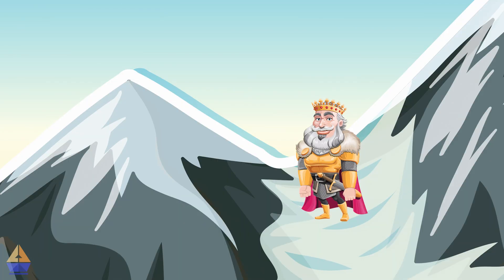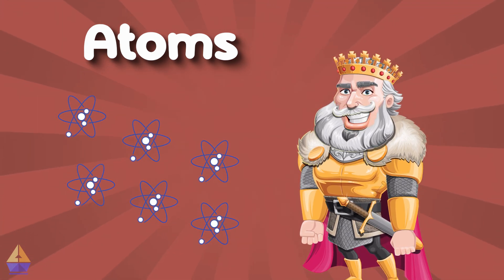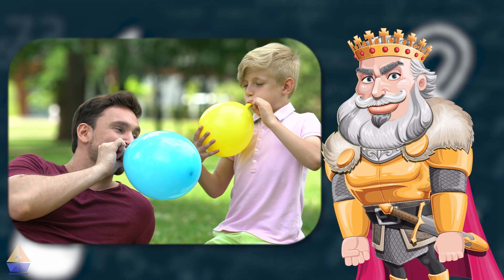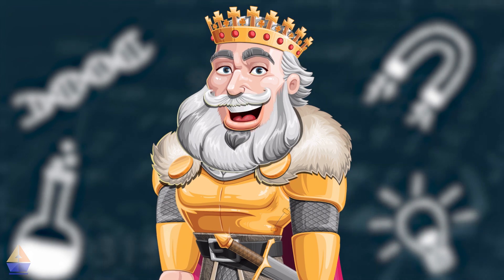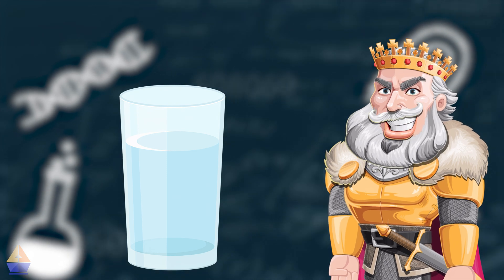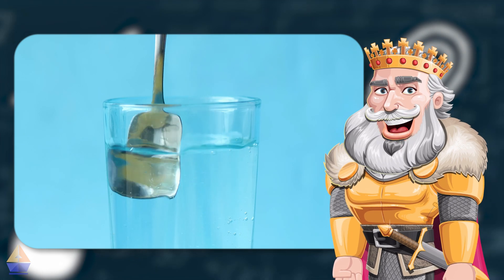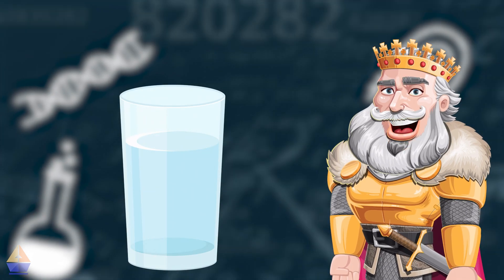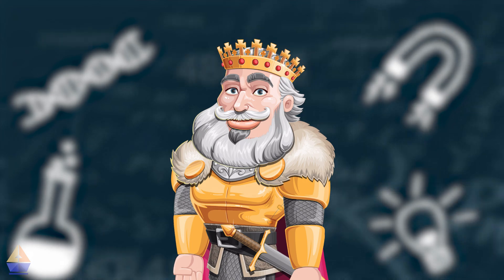5th Grade Science: The Invisible World of Matter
Dive into the invisible world of matter with King Thorne, your guide from ArgoPrep Kingdom! In this educational video for 5th-grade science, we'll explore the tiny particles that make up everything around us. Learn what matter is, why we can’t see its building blocks, and how particles behave differently in solids, liquids, and gases. We even perform a fun experiment to demonstrate the invisible particles of matter. Earn your Argo star as you discover the wonders of the microscopic world and learn why there's more to science than meets the eye. Watch, learn, and join us on this exciting adventure!

Visit ArgoPrep for more educational resources.

0:00 - Introduction to the World of Matter
0:45 - What Is Matter?
1:30 - Understanding Atoms: The Building Blocks
2:20 - Thought Experiment: Invisible Particles
3:05 - Science Experiment: Dissolving Sugar
4:00 - How Particles Behave: Solids, Liquids, and Gases
5:00 - Real-World Examples of Invisible Particles
5:35 - Recap and Conclusion